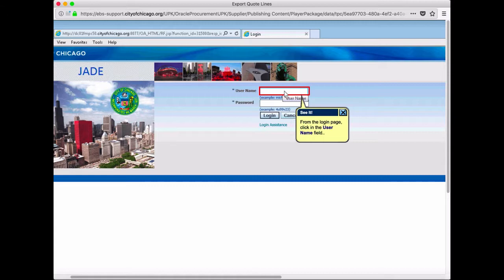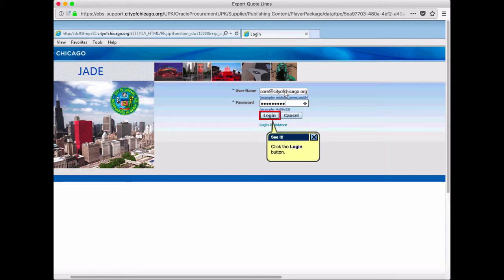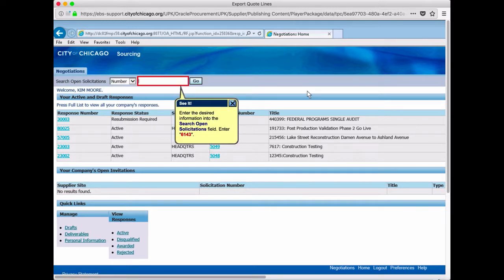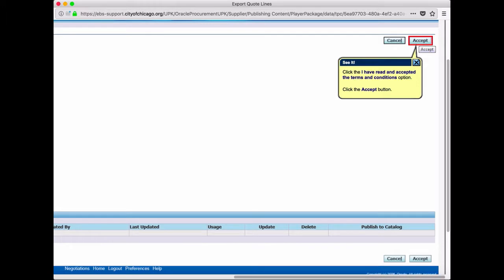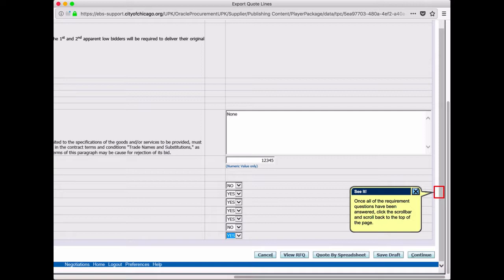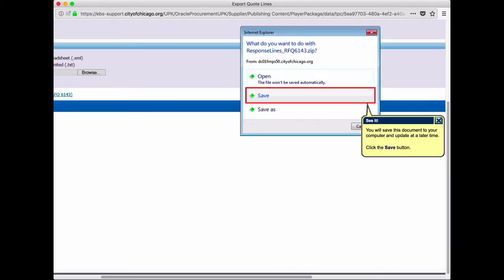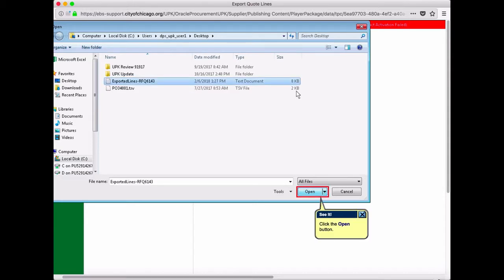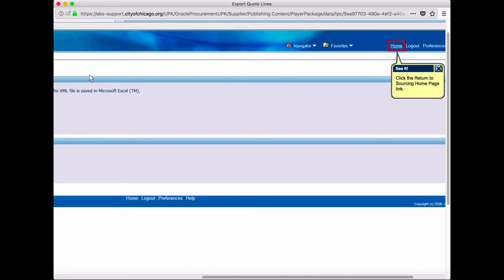Export Quote Lines